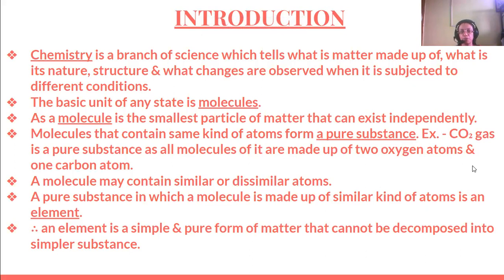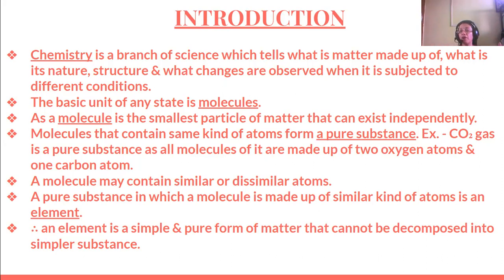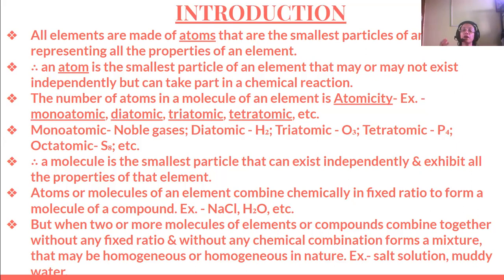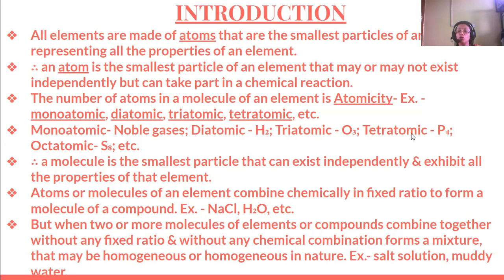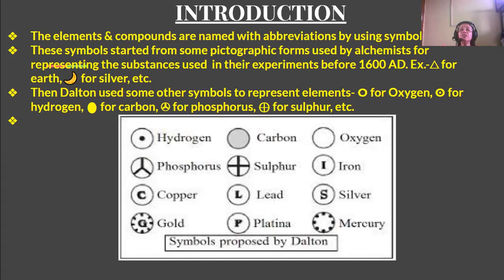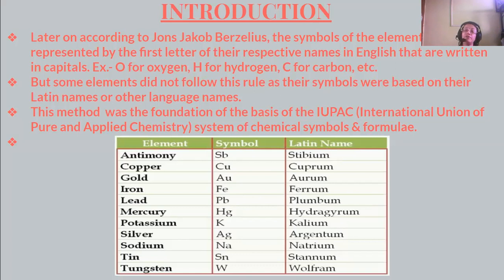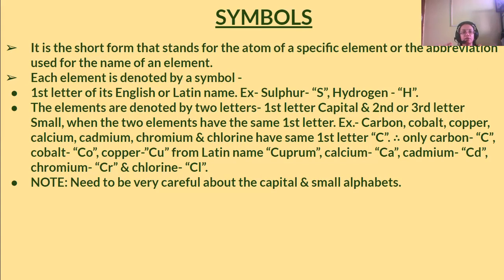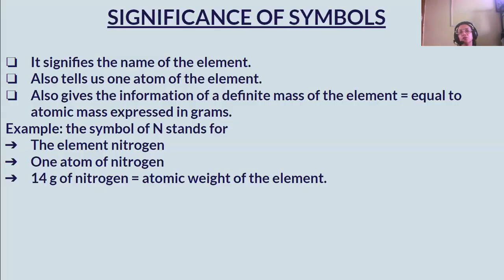Language Of Chemistry, Part I, ICSE, Class IX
1. Introduction.
2. Symbols.